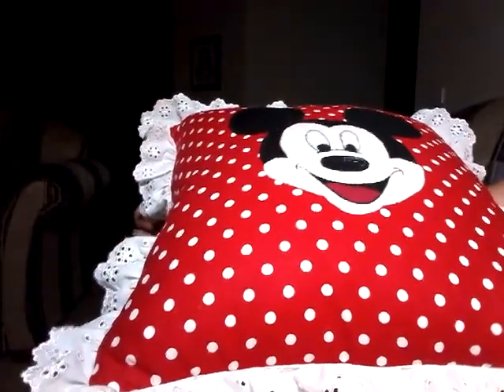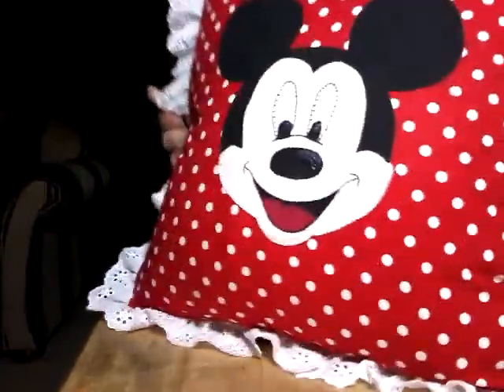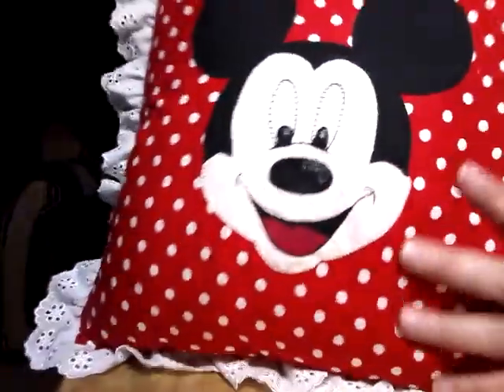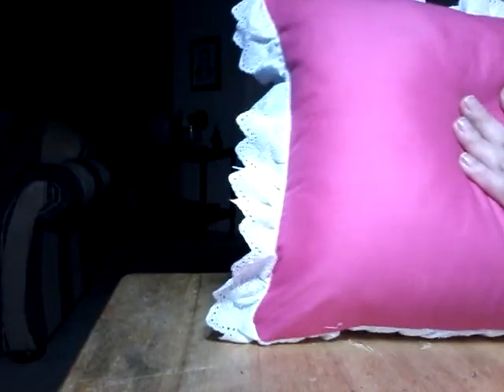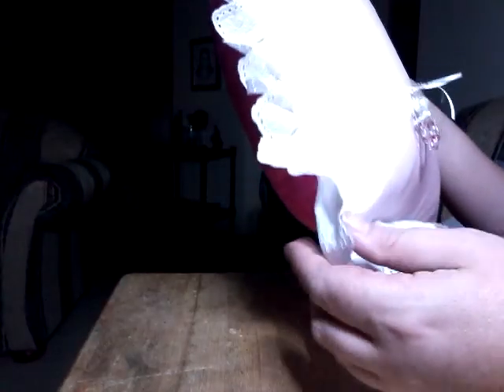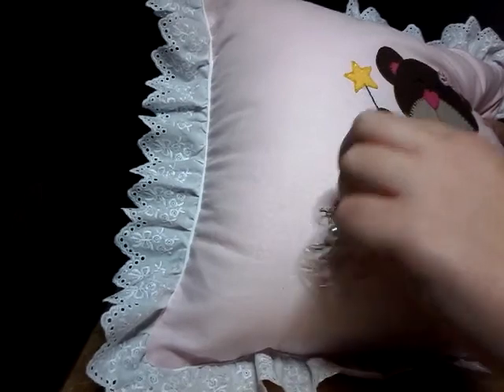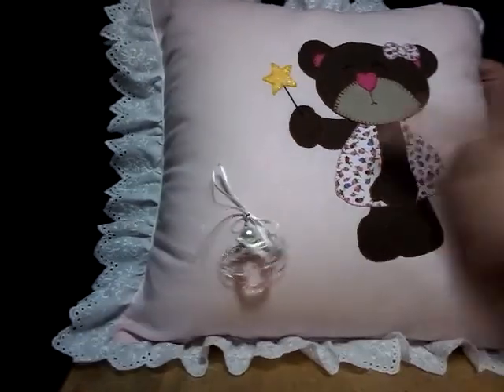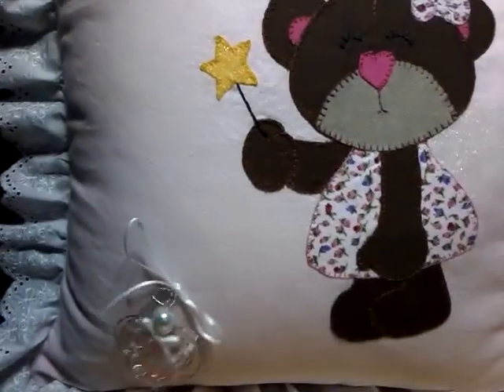Project Share - Two special cushions for two special people